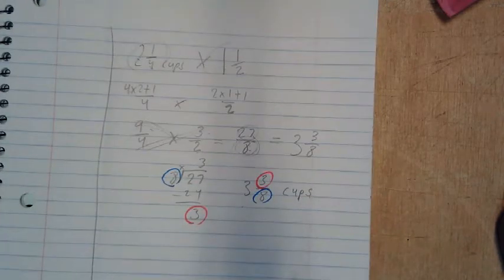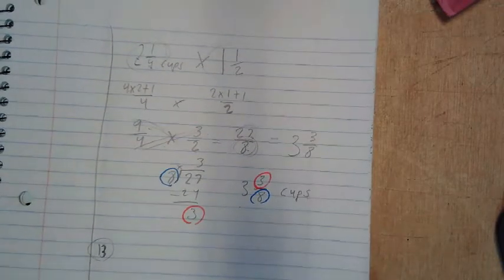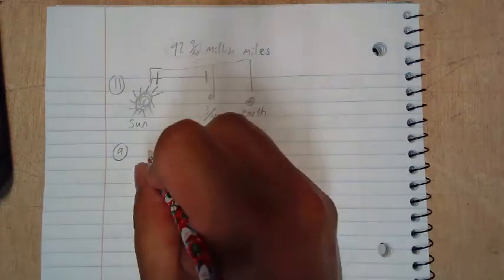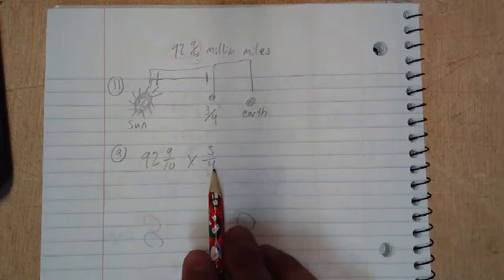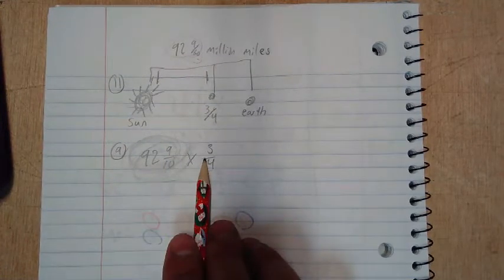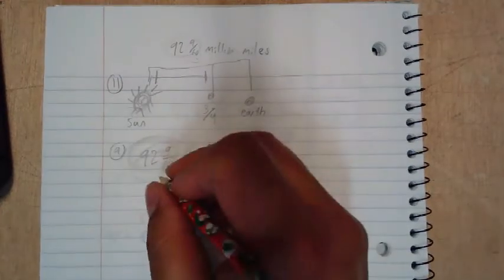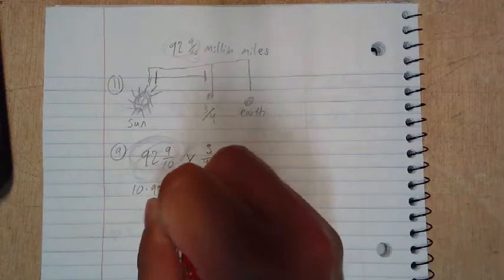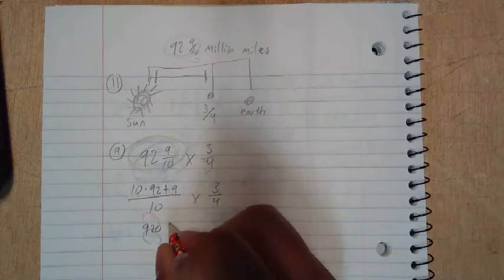6th Grade CA Math Ch 4 Lesson 4: Independent Practice pg 285, 286 (1-13 odd)